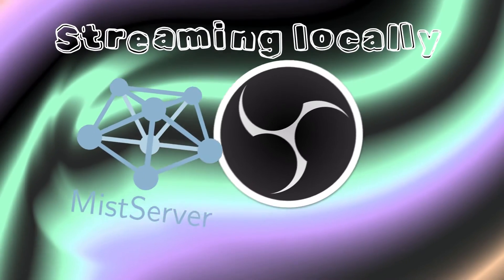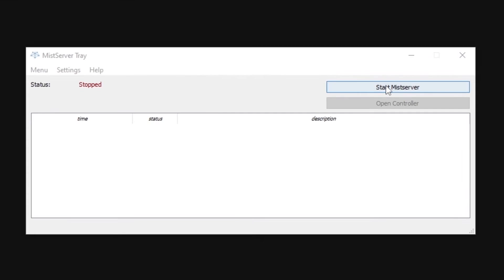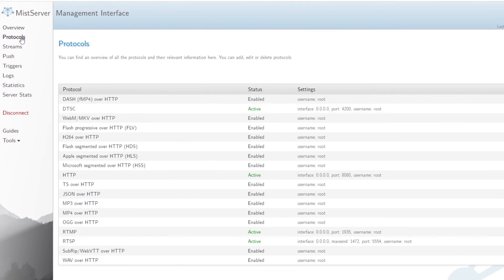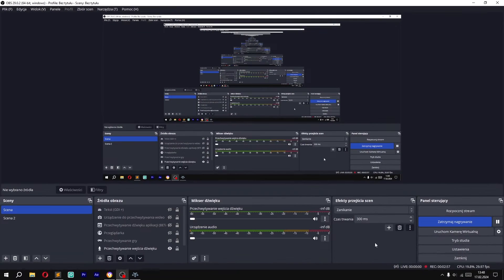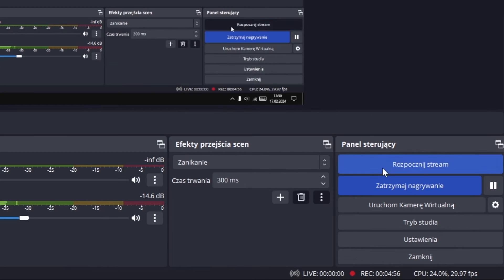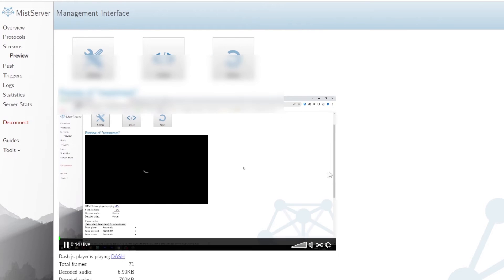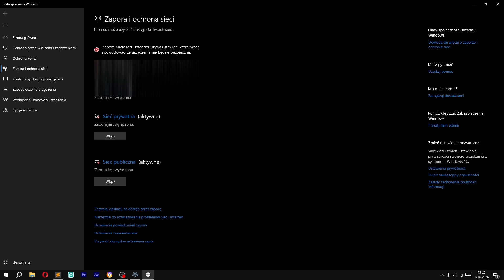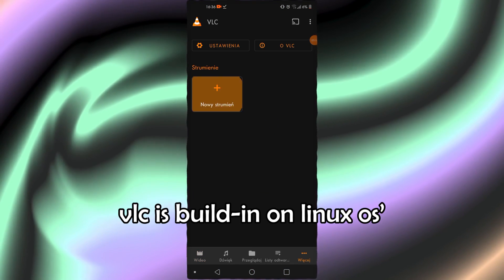Streaming on Local Network using OBS Studio | Tutorial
Streaming via http

0:00 Intro
0:04 Installation & preparation of the server
0:57 OBS configuration
1:20 Testing stream in MistServer Console
1:29 Protips/Bug fixing
1:50 Watching stream from other devices